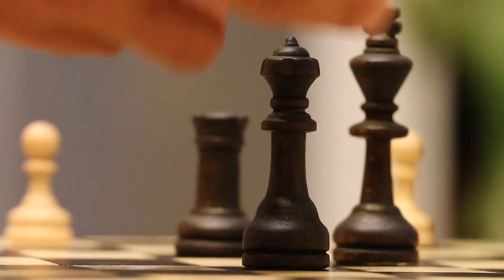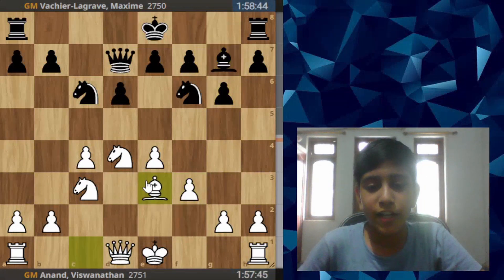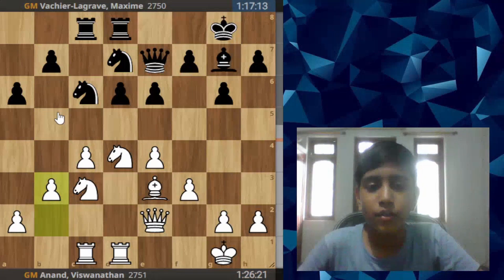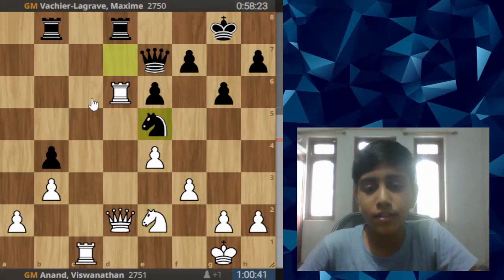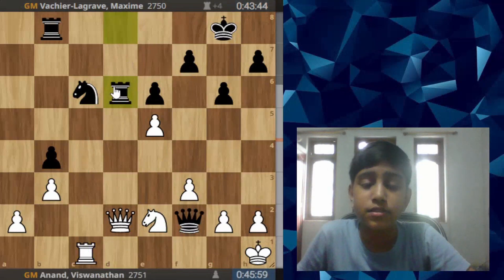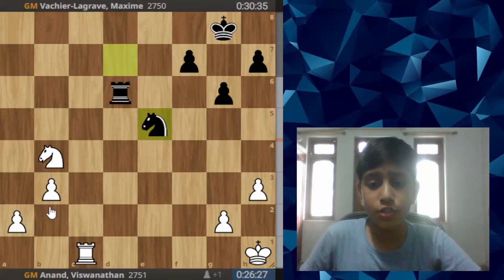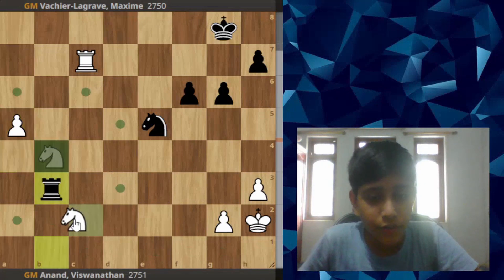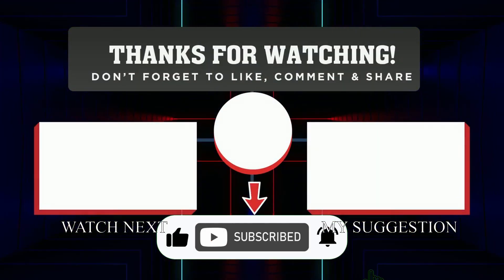Vishy Anand In Form | Anand vs MVL | Norway Chess 2022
In this video, AFM Edrick Vaz explains the game played between Viswanathan Anand and Maxime Vachier-Lagrave in the Norway Chess Tournament 2022.